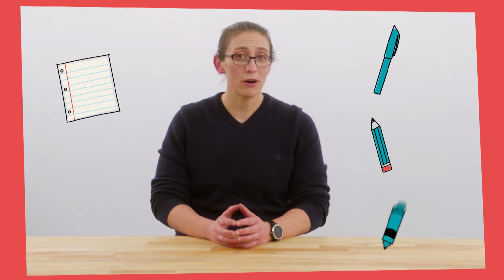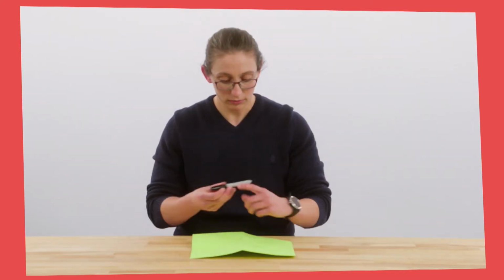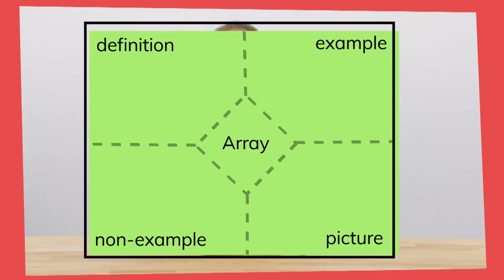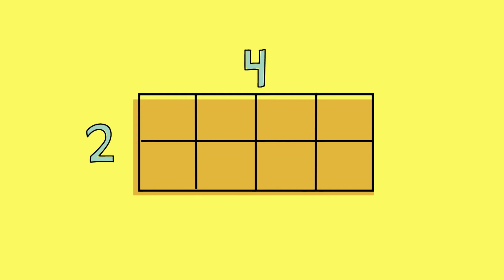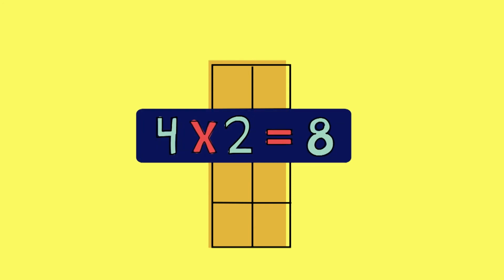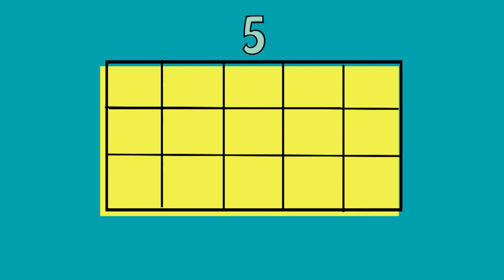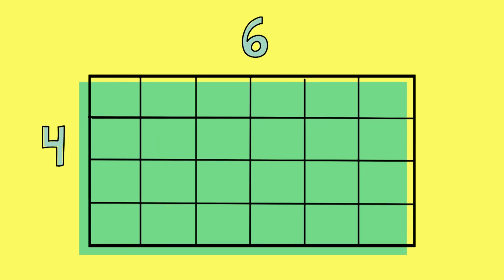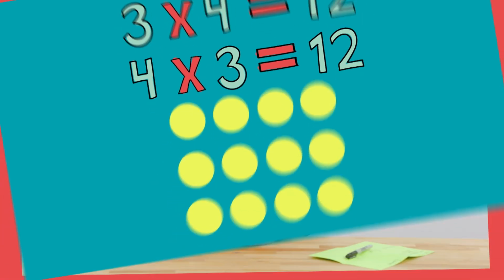At Home Learning - How Many Boxes? Math Grade 3